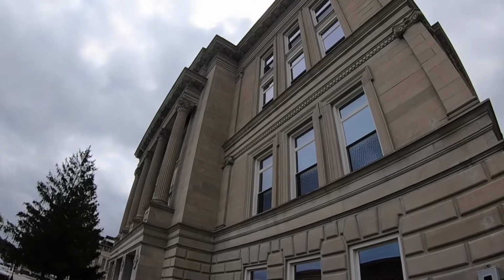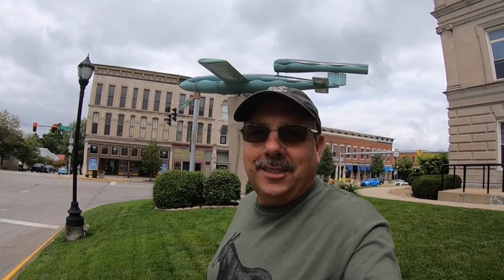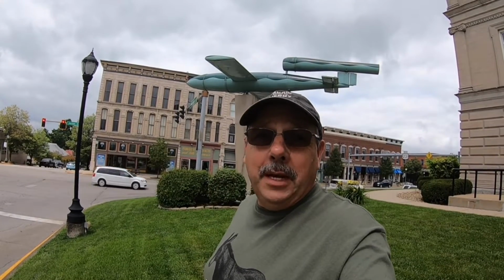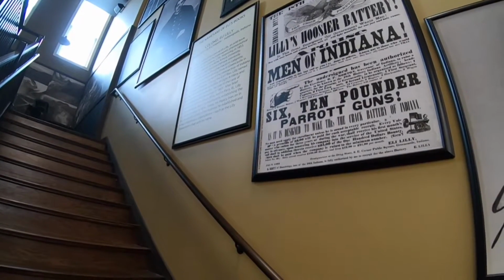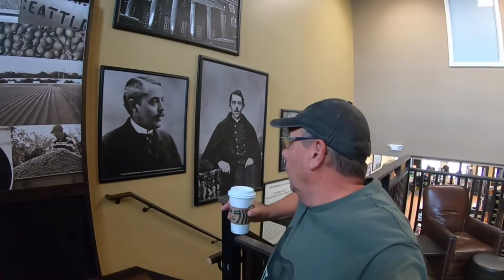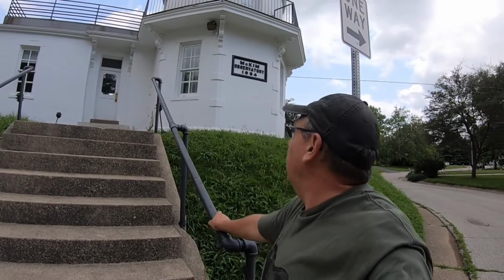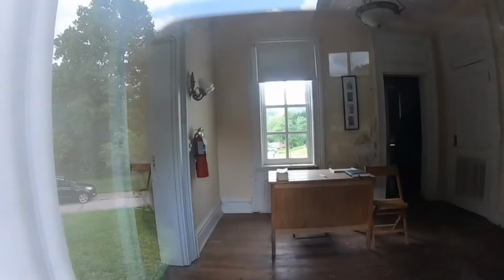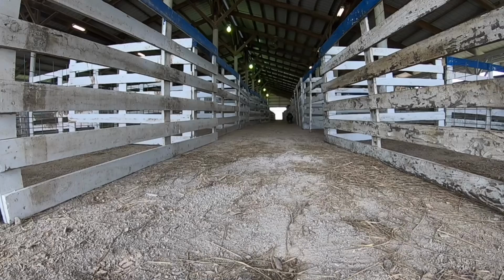Small Town Indiana -Greencastle Indiana -Runaway Camper Adventures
We continue our Small Town Indiana tour. This week we visit a town rich in history